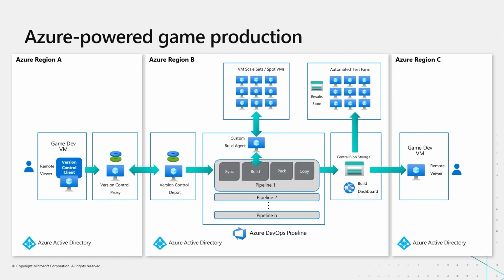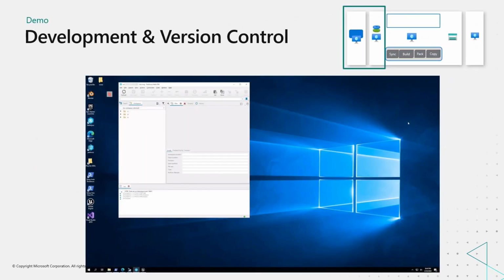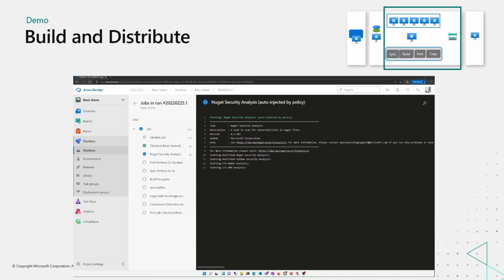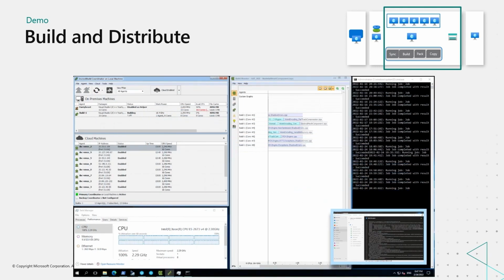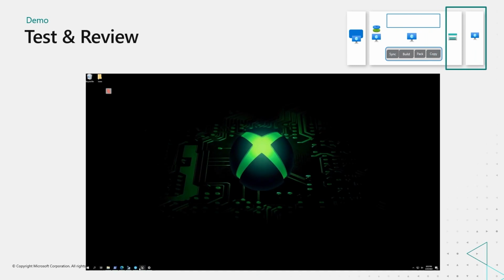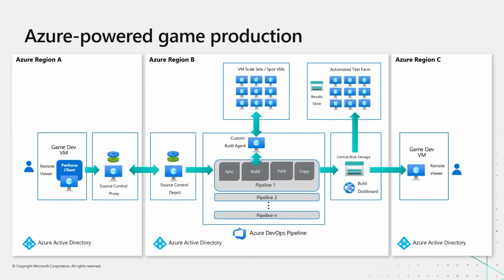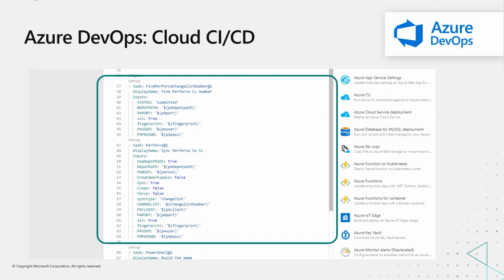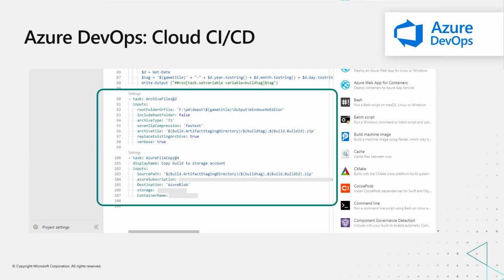Improving remote work with game production in the cloud with Azure - Microsoft Game Dev | OD41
Historically, game production had always been a highly centralized activity. Hybrid work put a wrench in that and development teams like Hi-Rez Studios had to pivot. They moved quickly to shift development of post-launch Rogue Company updates to the cloud. Using Perforce and Incredibuild in the cloud, the team was able to reunify the dev process with cloud-powered game production workflows. With Azure, Hi-Rez Studios was able to successfully operate remotely while keeping a tight, fast iteration loop.

Watch this demo to find out how to take your first steps on the journey into cloud production.

Jump to:
00:00  Introduction
00:34  Azurepowered game production
01:37  Development & Version Control
02:27  Demonstration: Build and Distribute
04:10  Demonstration: Test & Review
04:59  Azurepowered game production #2
05:15  Azure DevOps: Cloud CI/CD
07:12  Closing Notes